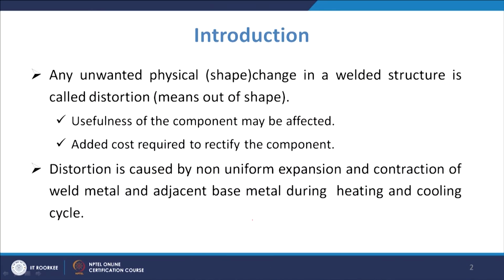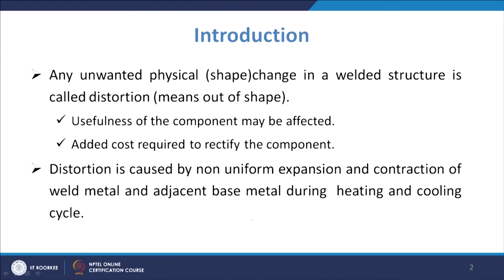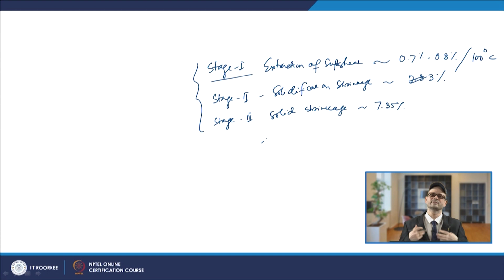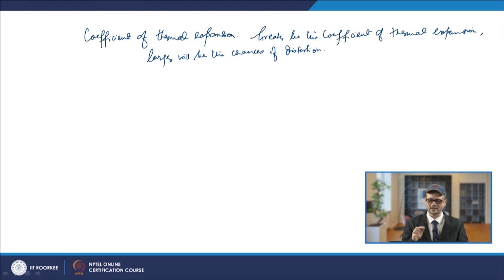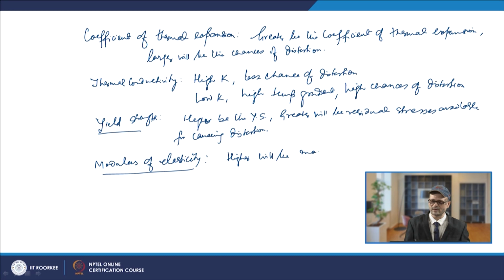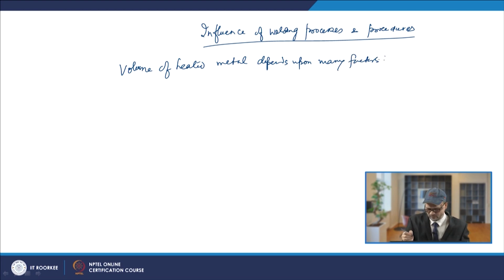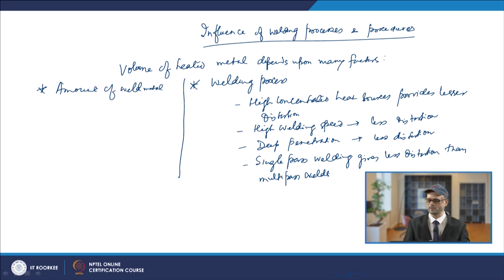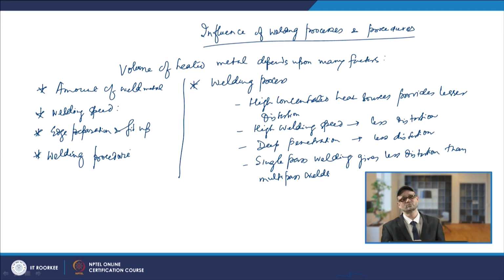Introduction to Welding Distortion